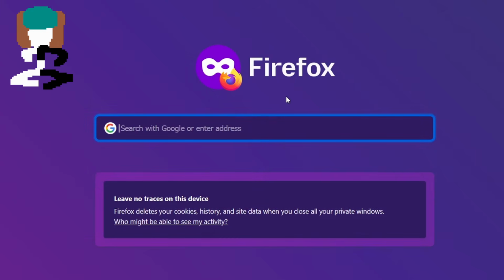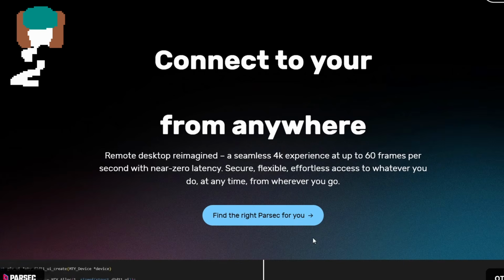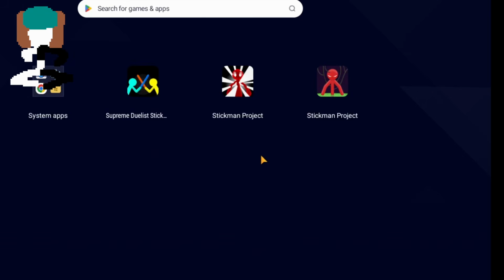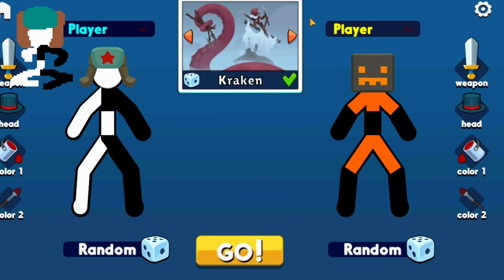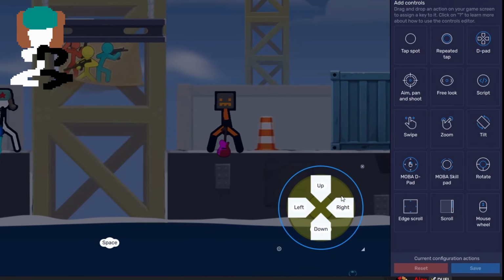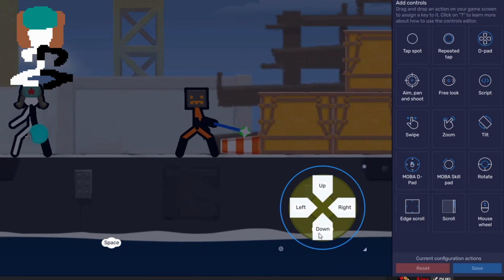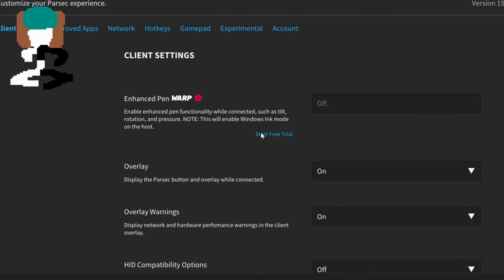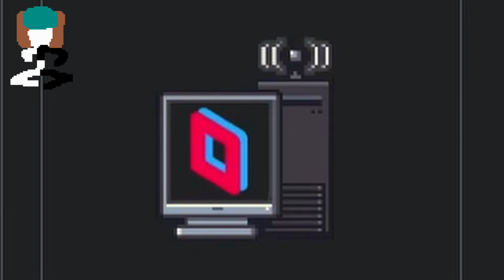Online Mode in Supreme Duelist with Parsec! Tutorial!